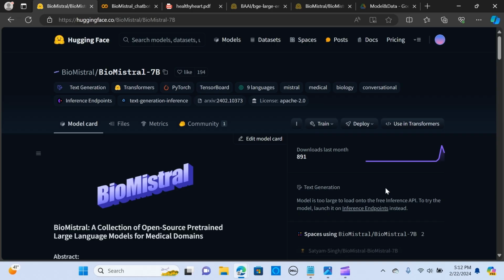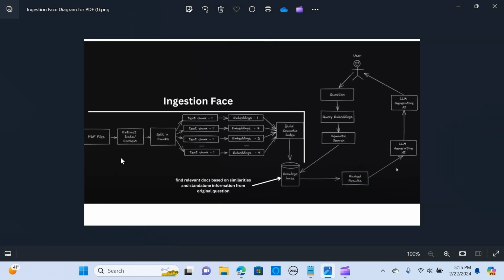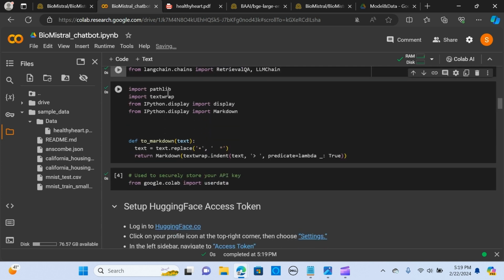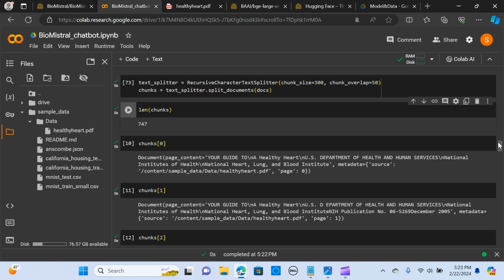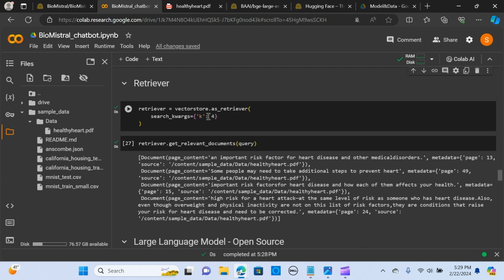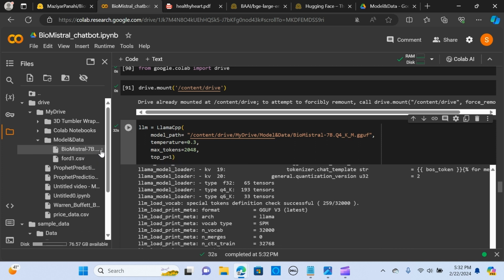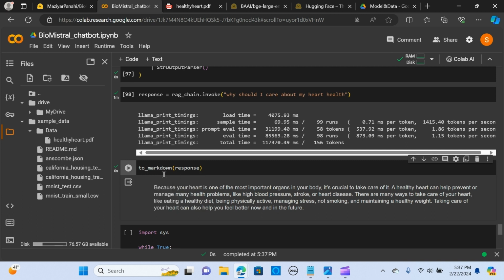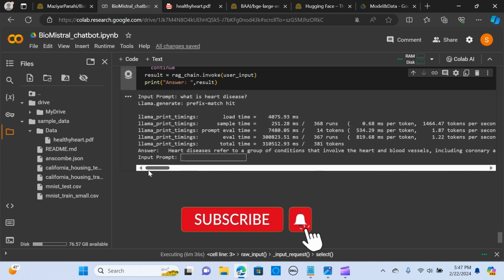How I Built a Medical RAG Chatbot Using BioMistral|Langchain | FREE Colab|ALL OPENSOURCE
In this video, we delve into the BioMistral model, a cutting-edge development aimed at constructing robust applications using LangChain and free Colab resources. Our focus will be on leveraging heart health data to generate insights through the Large Language Model (LLM), enabling users to pose specific questions across various medical domains. Having personally tested the model, I can attest to its promising capabilities. BioMistral stands out as an open-source LLM tailored for biomedical tasks, utilizing the Mistral foundation model and trained extensively on PubMed Central data. Through a meticulous evaluation involving ten medical question-answering tasks in English, BioMistral showcases its superiority over existing open-source medical models and competes admirably against proprietary alternatives. Furthermore, the study delves into techniques for creating lightweight models through quantization and model merging. Addressing the challenge of limited data availability beyond English, the study pioneers a multilingual evaluation by automatically translating and assessing the benchmark in seven other languages, marking a significant milestone in the evaluation of LLMs within the medical domain.